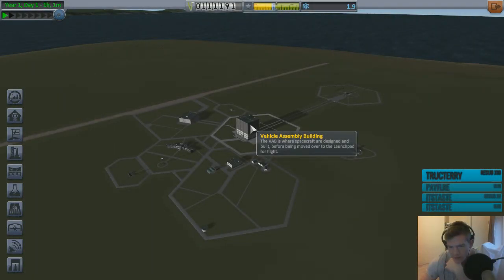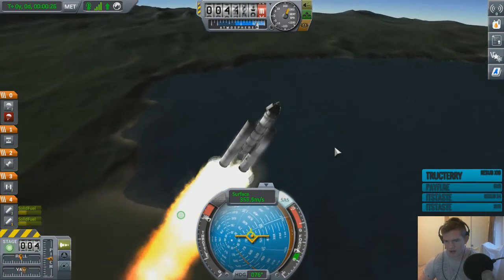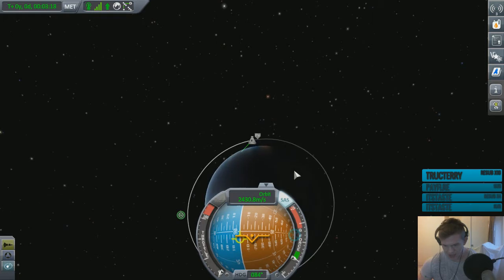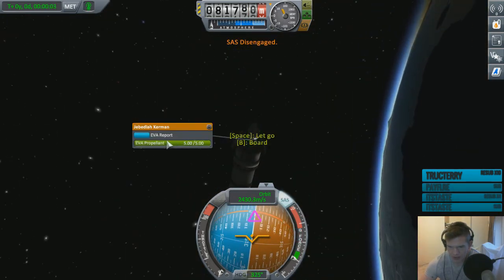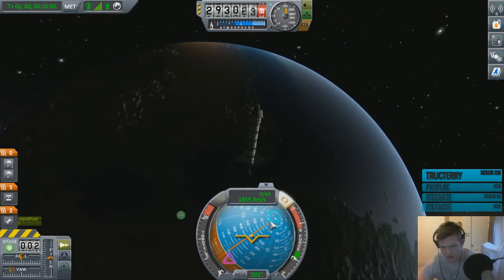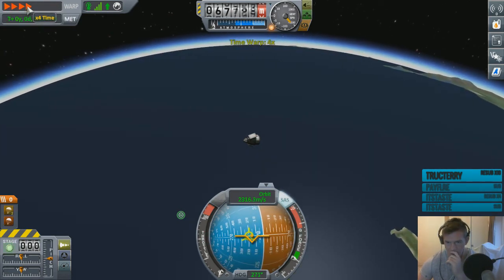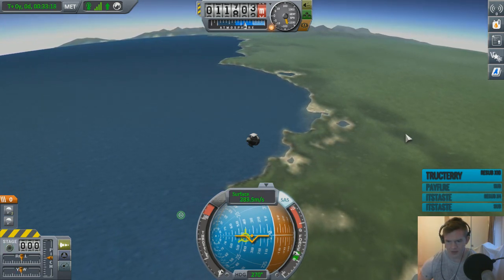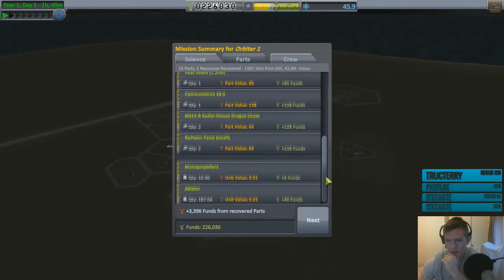Kerbal Death Program - First Orbit! #4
We manage to get a Kerbal into orbit today but do we have enough fuel to get them safely back home?